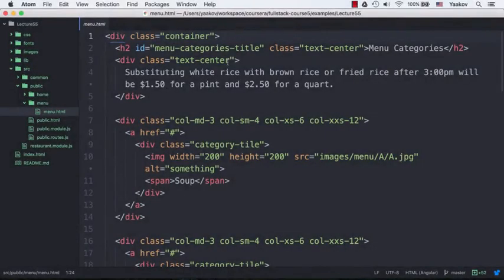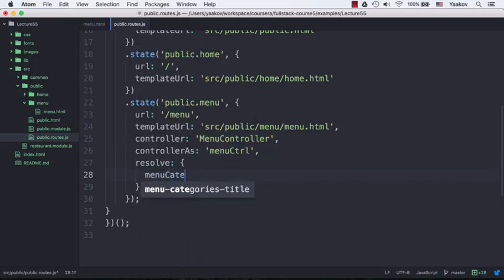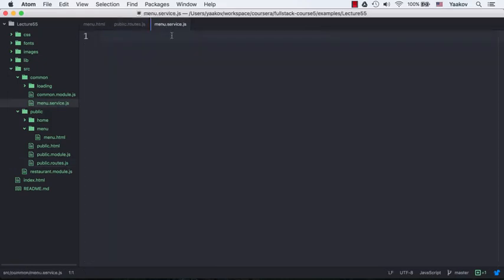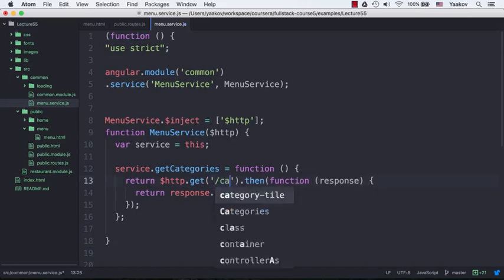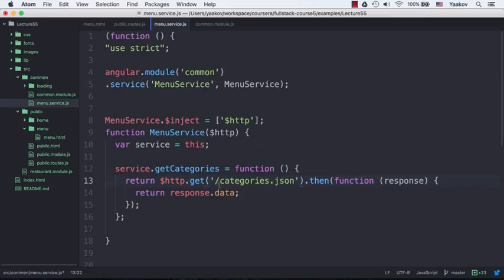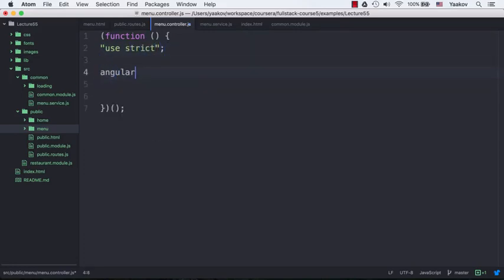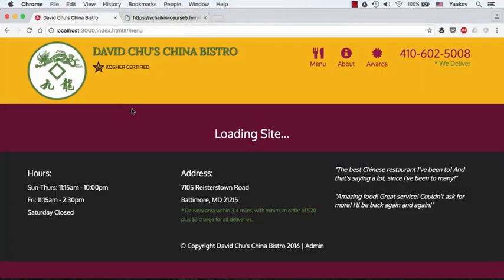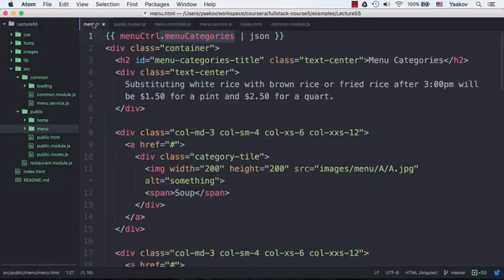5 27# Lecture 55 Coding Up Menu Categories View Part 2 (Johns Hopkins University)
5 27# Lecture 55 Coding Up Menu Categories View   Part 2  (Johns Hopkins University)